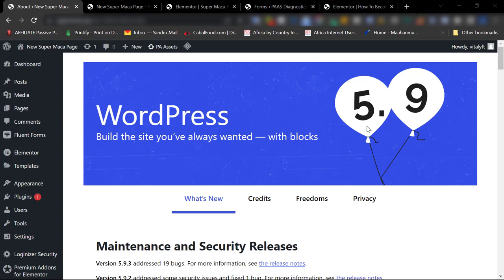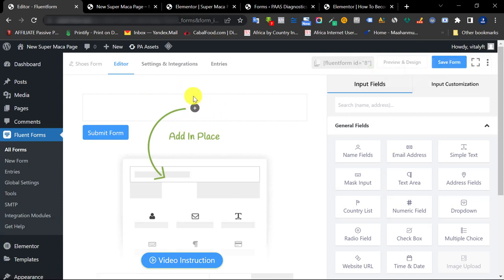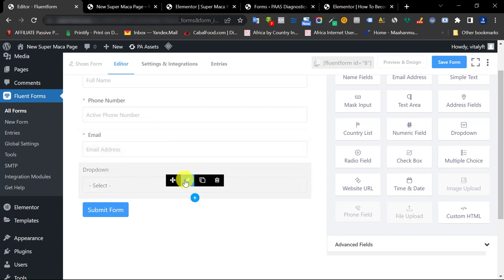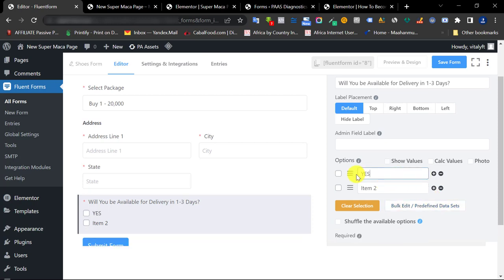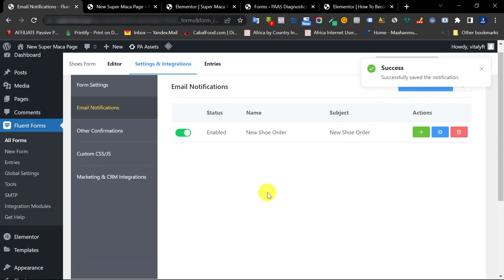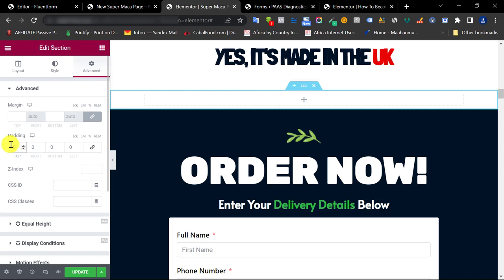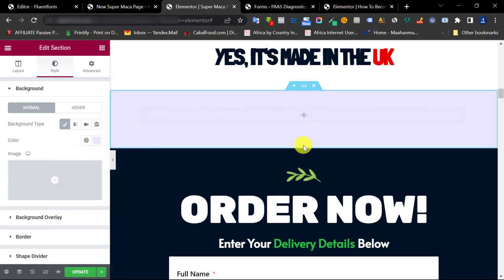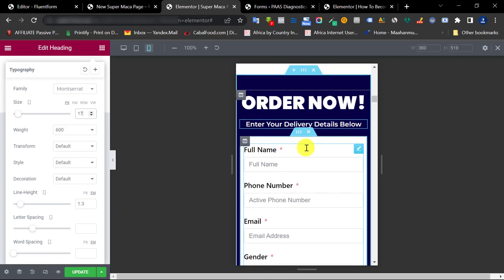Free Elementor Forms Tutorial - How To Create Order Forms For Salespage or WordPress Site for FREE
In this detailed Elementor Form Tutorial, you'll learn how to create an order form for your WordPress Sales Page or Website for 100% Free.

Let Qurnex Help You Sell on Jumia and/or Konga Today.